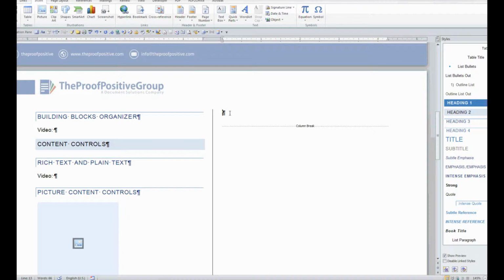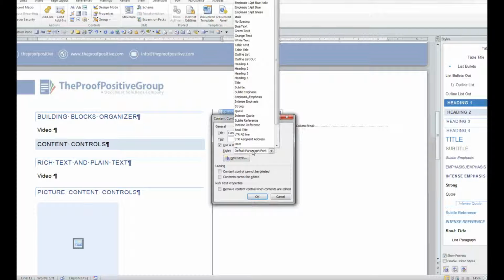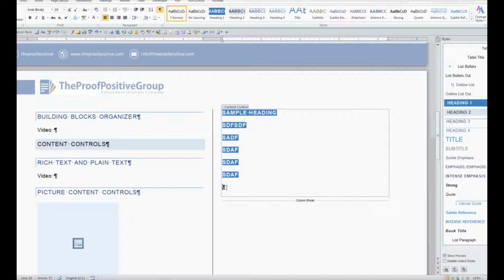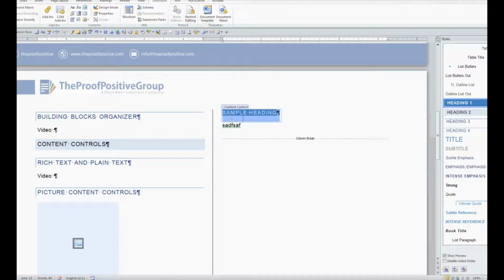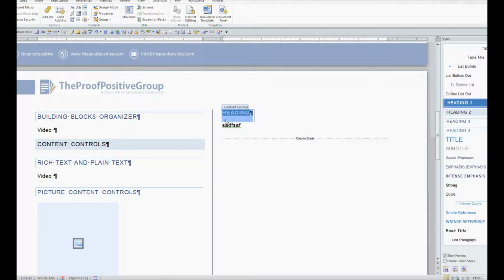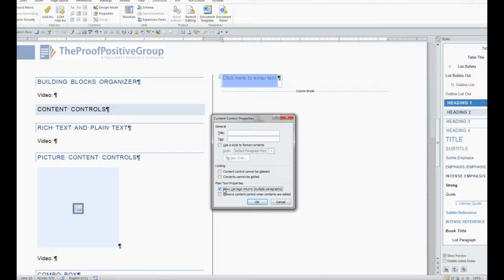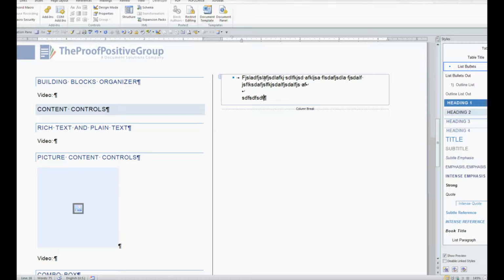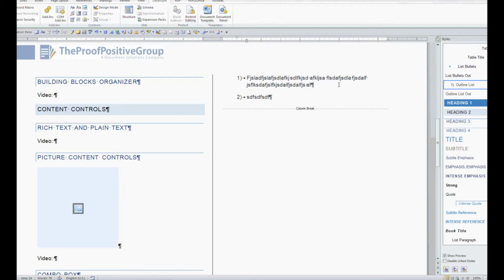TPPG Forms 08 Rich and Plain Text